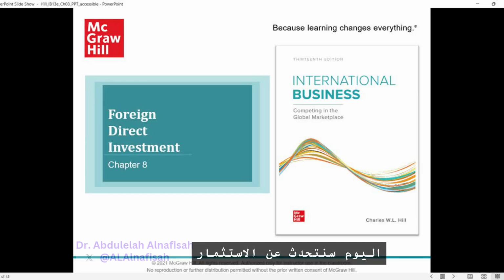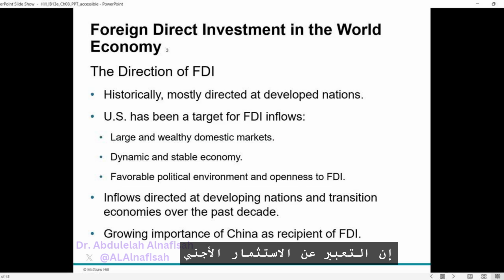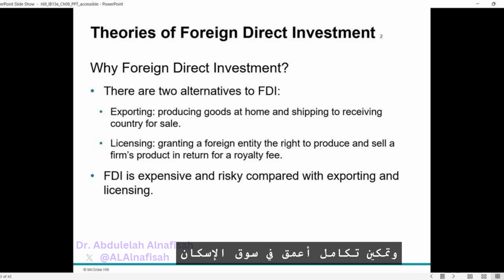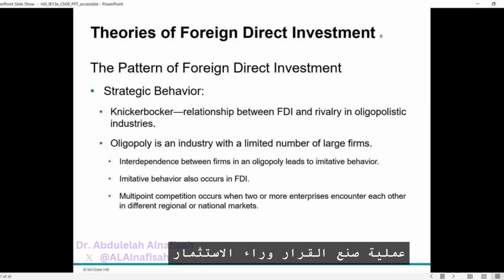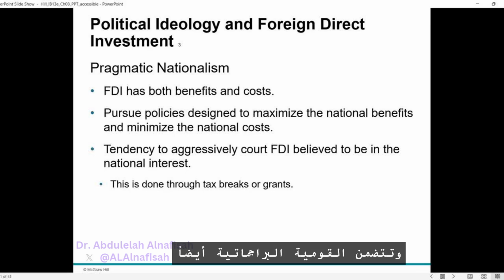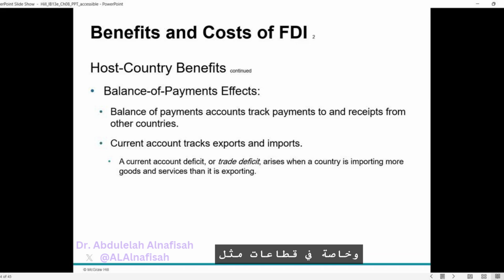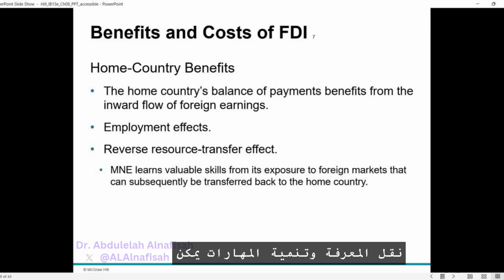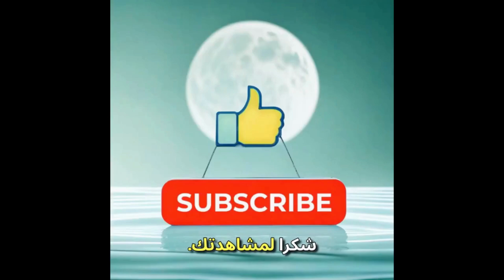الاستثمار الأجنبي المباشر - الفصل - 8 - Foreign Direct Investment - Chapter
اكتشف أسرار الاستثمار الأجنبي المباشر في أحدث مقاطع الفيديو لدينا! نستكشف كيف تستثمر الشركات في الأسواق الأجنبية، وأنواع الاستثمارات المعنية، والتأثير الكبير للاستثمار الأجنبي المباشر على الاقتصاد العالمي. من الاستثمارات الجديدة إلى عمليات الدمج والاستحواذ، تعرف على كيفية دفع الاستثمار الأجنبي المباشر للنمو، وتشكيل الشركات المتعددة الجنسيات، والتأثير على سياسات الحكومة. انضم إلينا بينما نكشف عن تعقيدات الاستثمار الأجنبي المباشر ودوره في عالم اليوم المترابط!
Discover the ins and outs of Foreign Direct Investment (FDI) in our latest video! We explore how companies invest in foreign markets, the types of investments involved, and the significant impact of FDI on the global economy. From greenfield investments to mergers and acquisitions, learn how FDI drives growth, shapes multinational enterprises, and influences government policies. Join us as we unpack the complexities of FDI and its role in today's interconnected world!